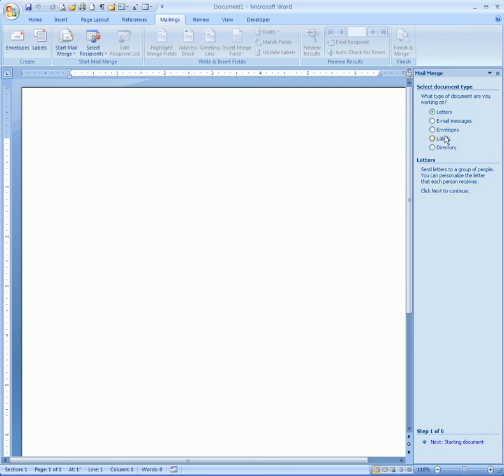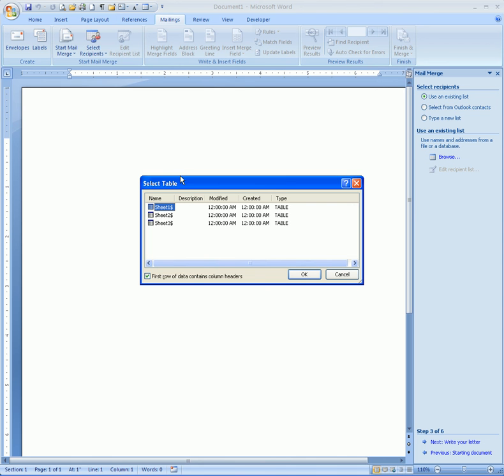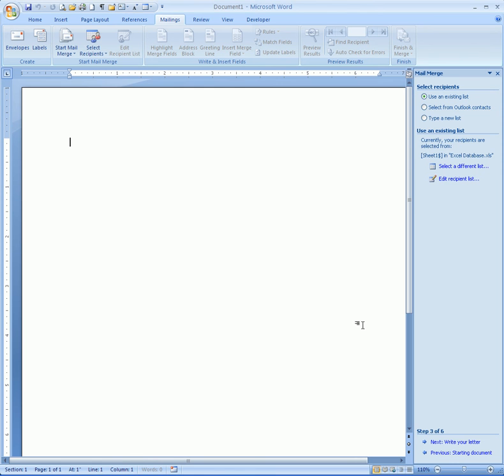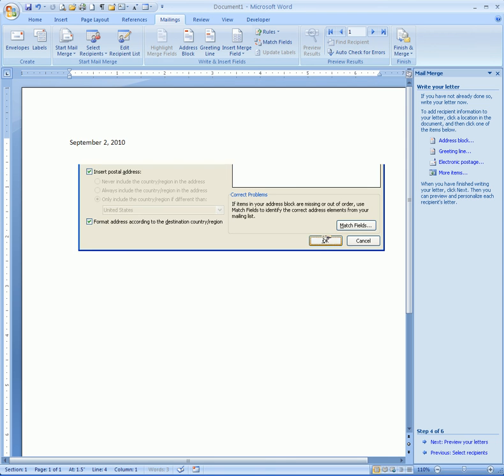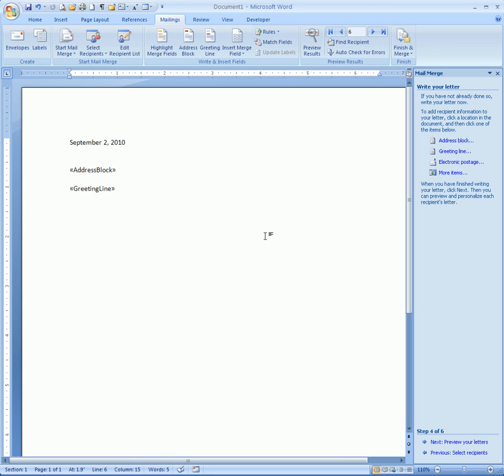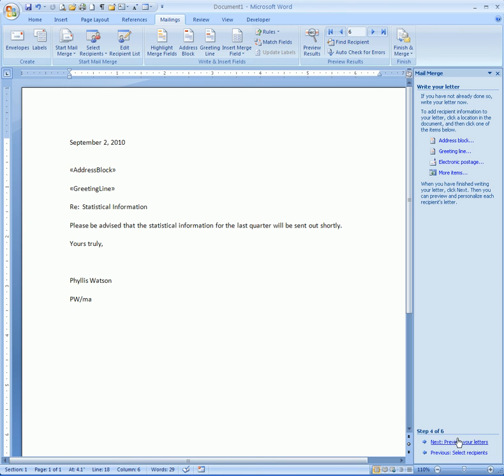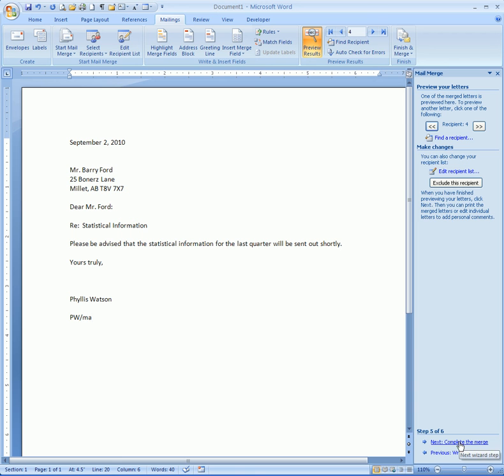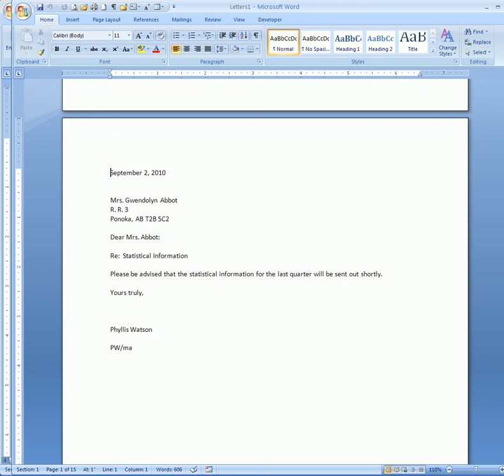MSWord - Mail Merge with Existing Data Source